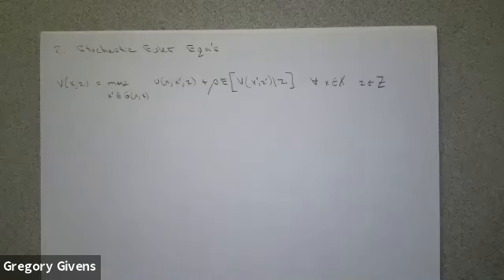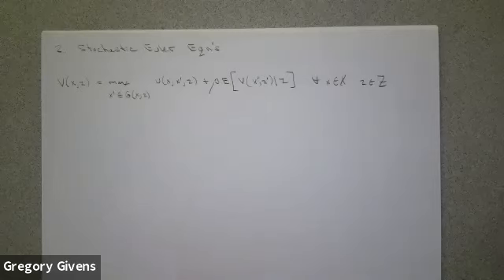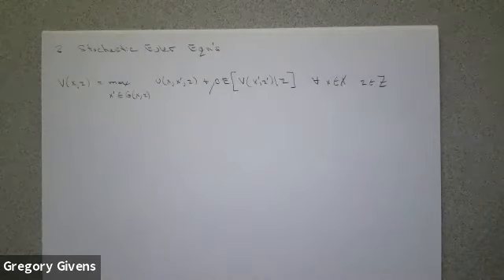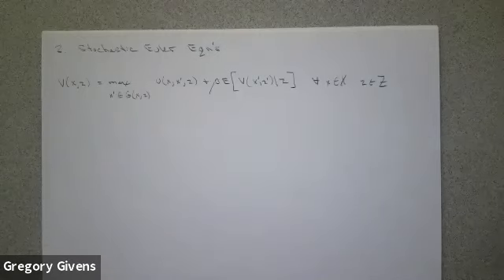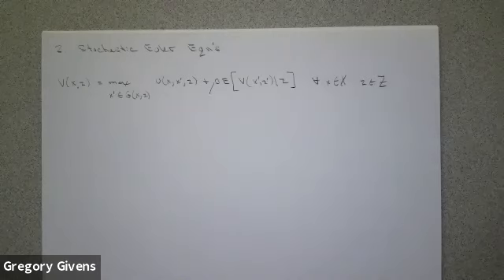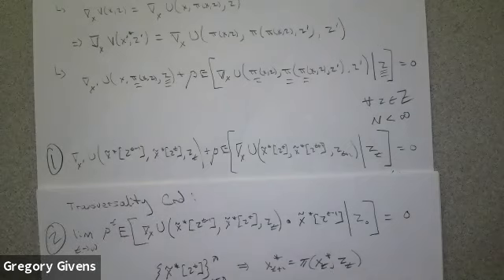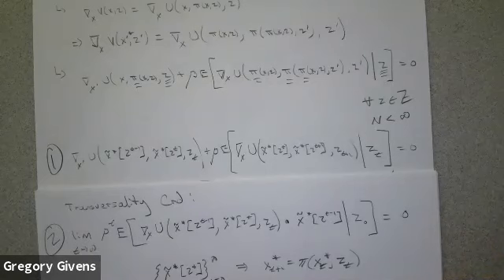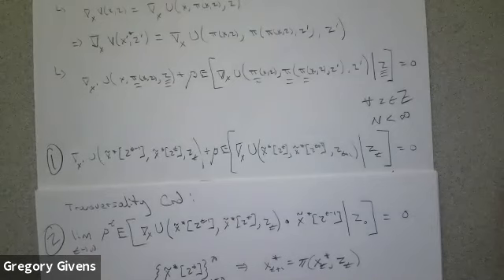EC 611 Stochastic Dynamic Programming part 3